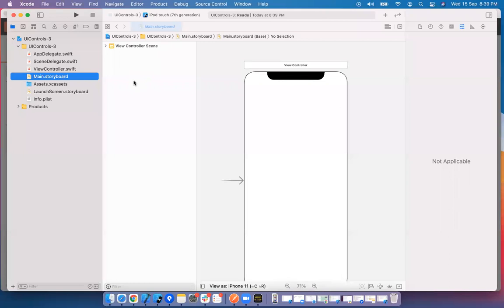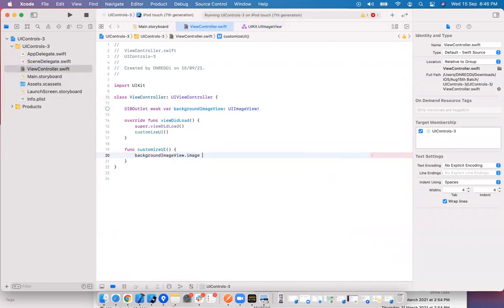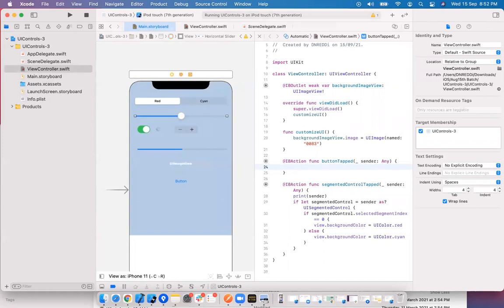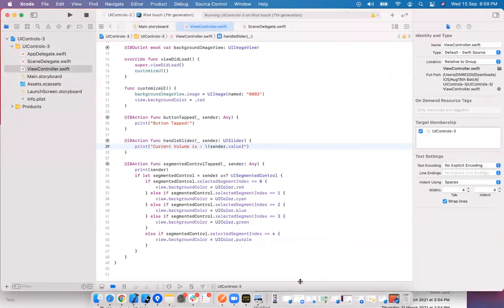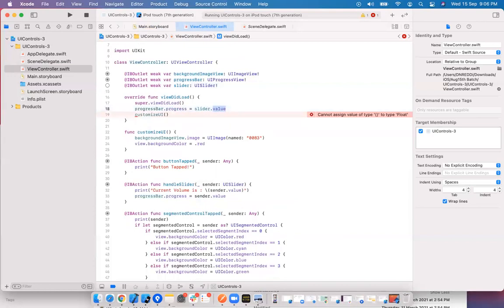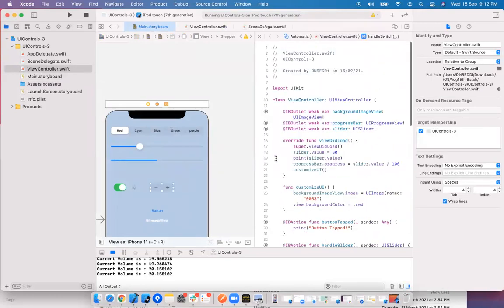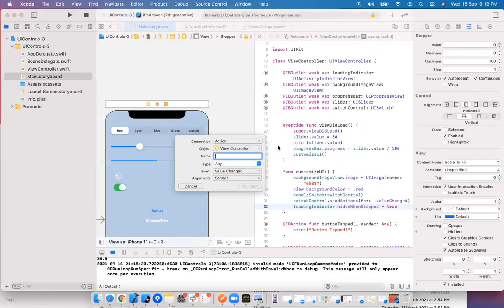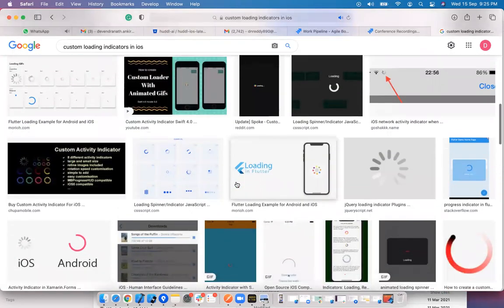9742735256 | iOS Training in Hyderabad | UIControls - UISegment, UIProgressBar, UISlider, UISwitch